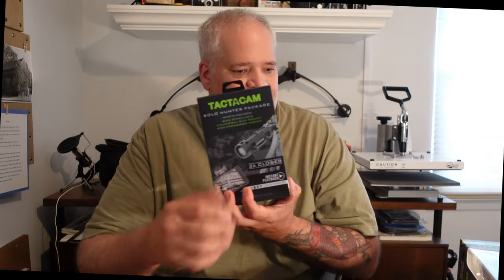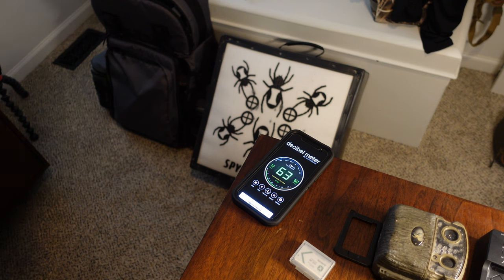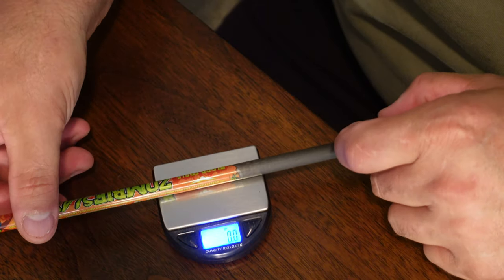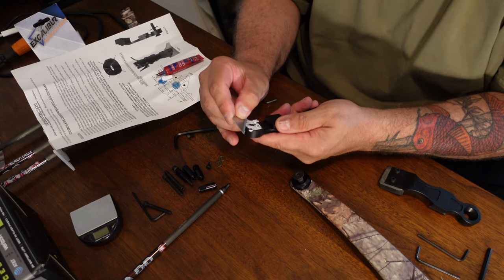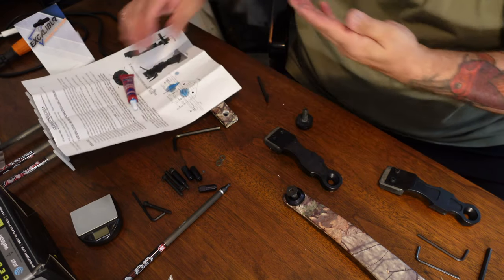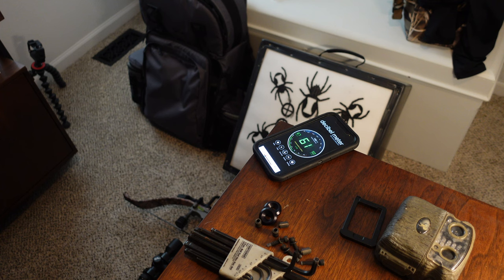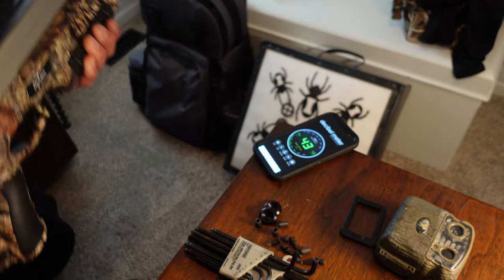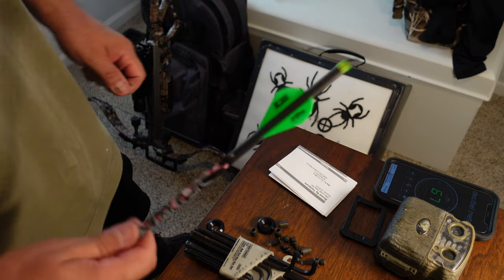Air brakes, do they work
I install air brakes on my Excalibur Micro 340 to see if it will quiet down some for this up coming deer season.